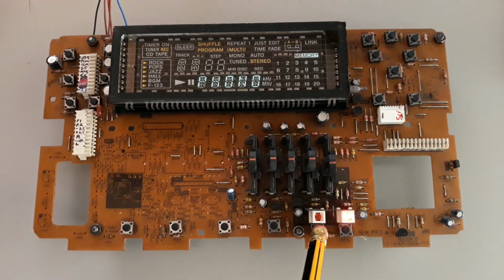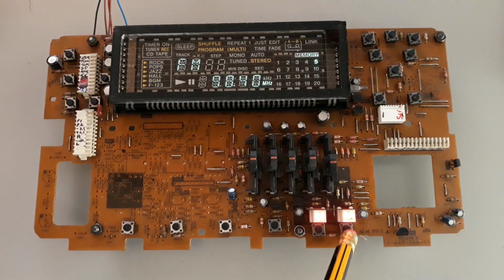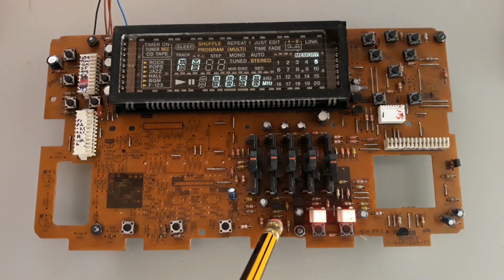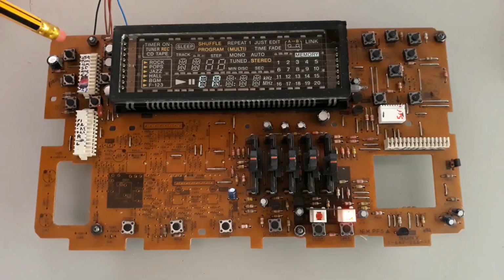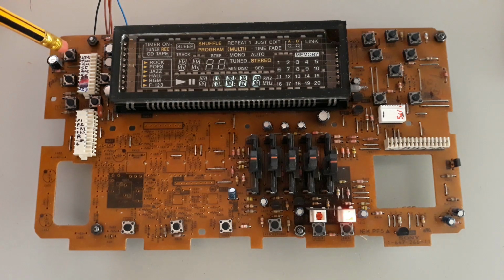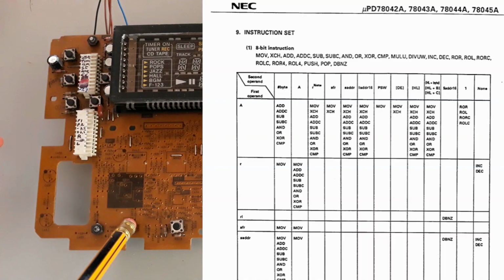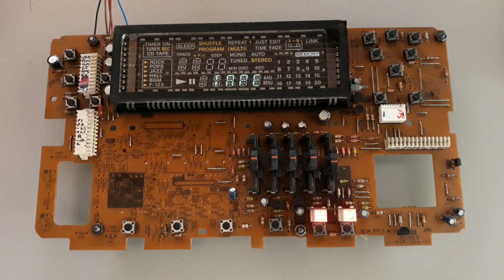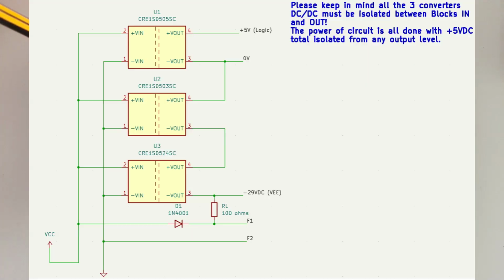uPD78042 Technical Tutorial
In this video, we dive into the NEC uPD78042GF microcomputer and VFD driver, salvaged from a Sony FH-B510 front panel. We cover the 32.768 kHz RTC crystal identification, the M5226FP 5-band equalizer power requirements, and how to program these OTP/Flash devices.
We'll explain how to power on the panel so that it works again.
This don't need any code to help it working.
To do the power up, only need 5 wires!